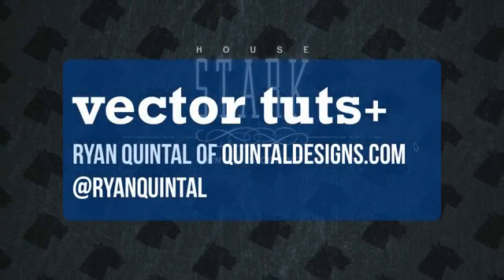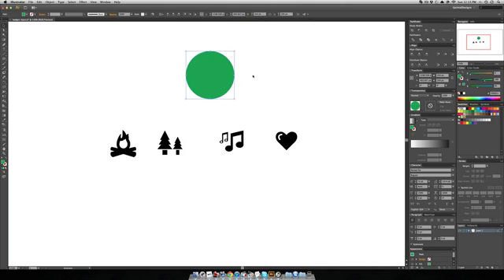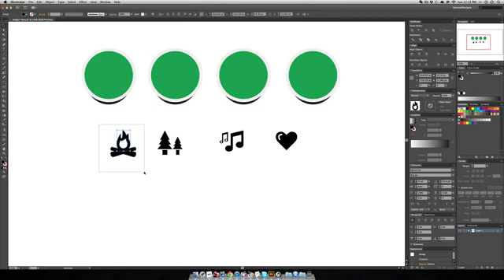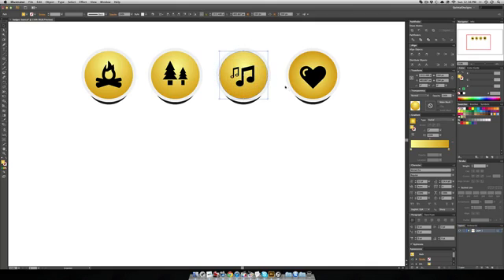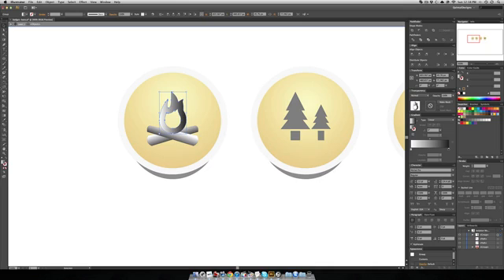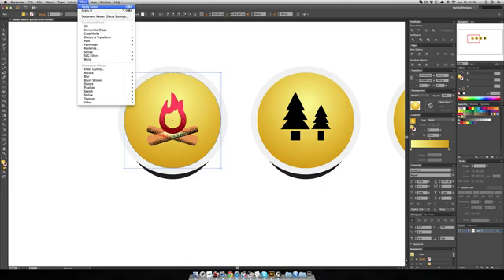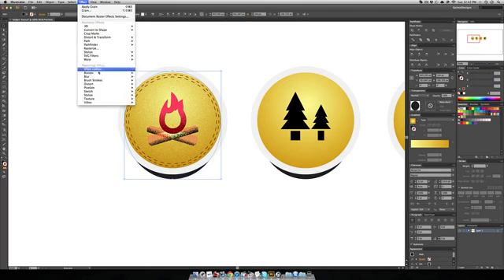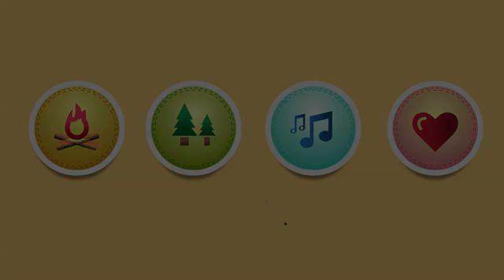Quick Tip: How to Create Vector Camp Badges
Summer's here, time to get outside and enjoy the weather. Well, after spending a little time learning how to create some vector camp badges in Adobe Illustrator that is. Using Drew Wilson's "Pictos" icon set as our starting point, Ryan's first tip in Illustrator CS6 is here to kick off the season and get us ready to roast some marshmallows.